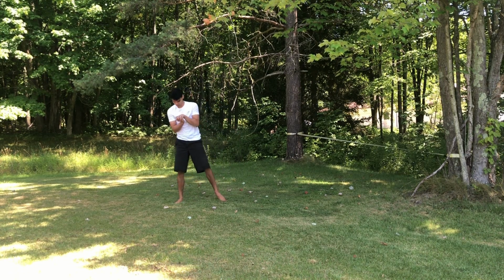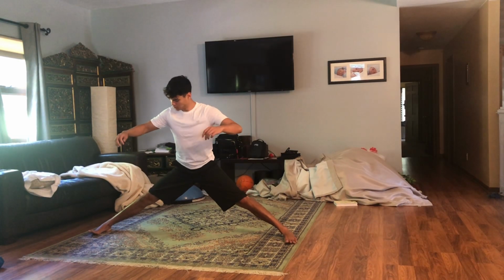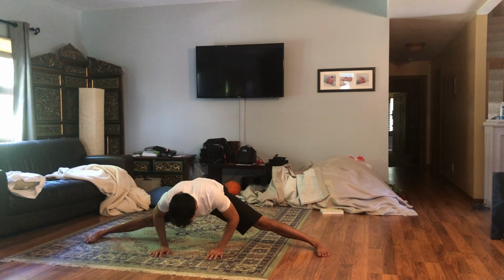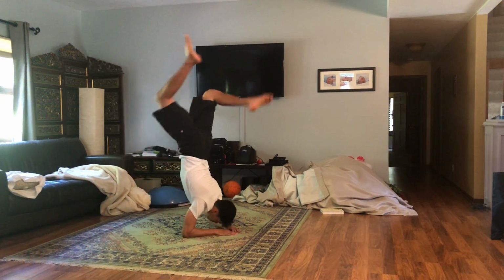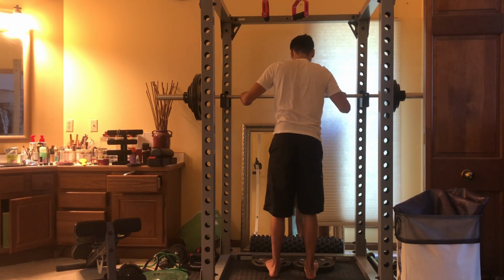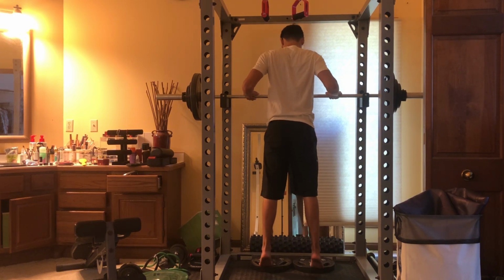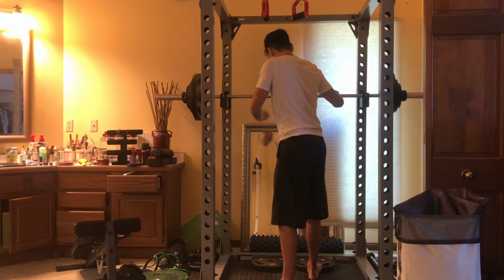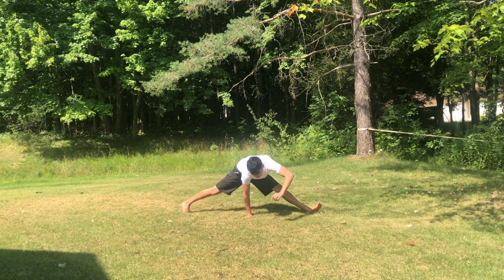Training Every Day 153